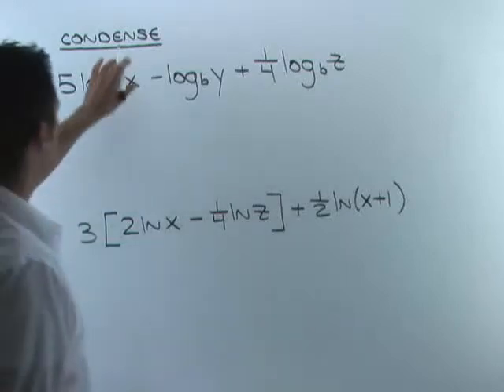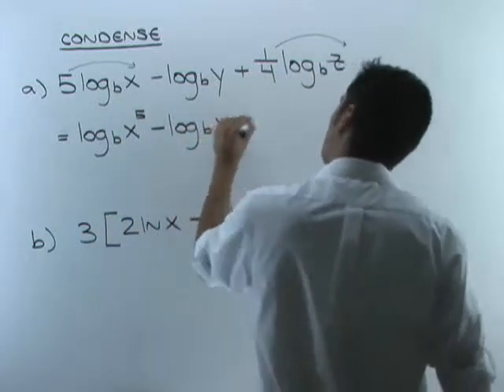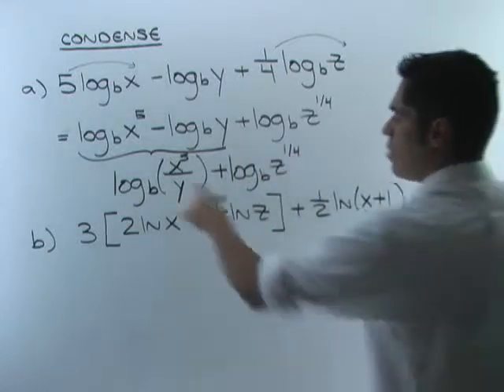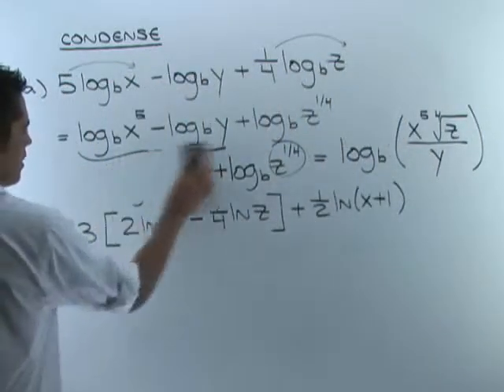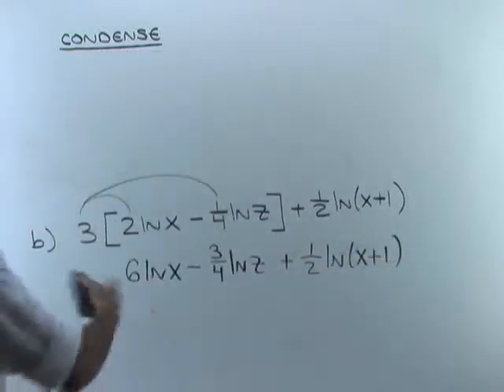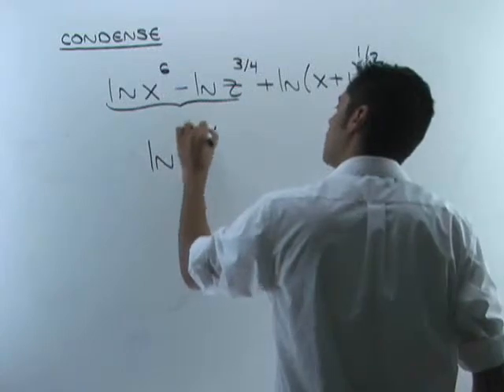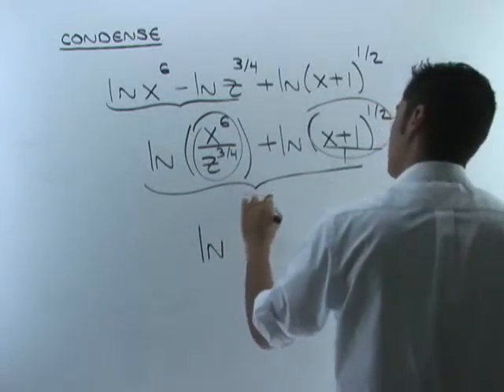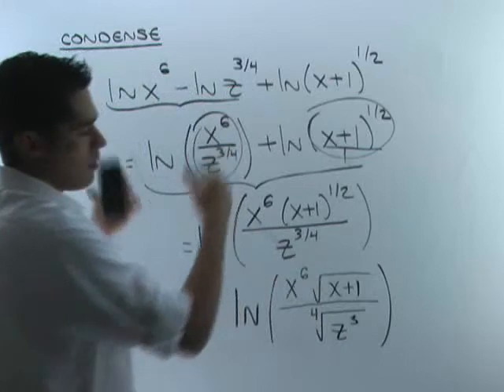1314 4 4 Condensing Log Expressions